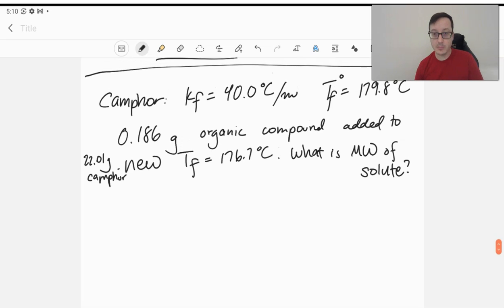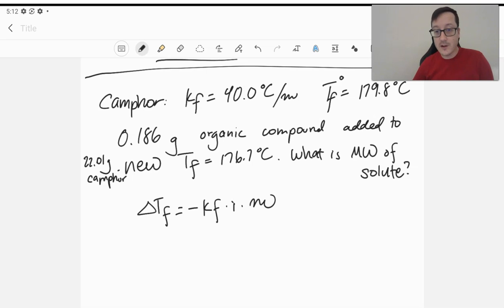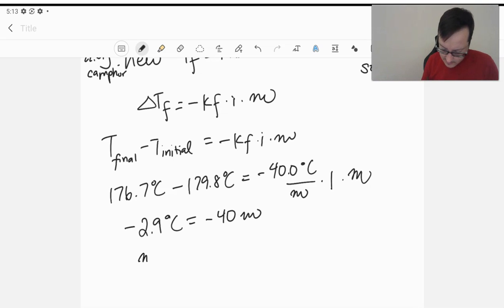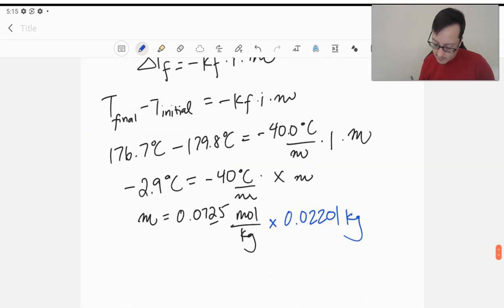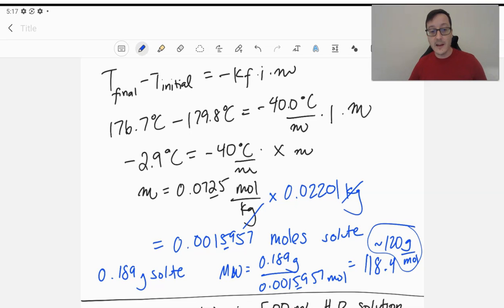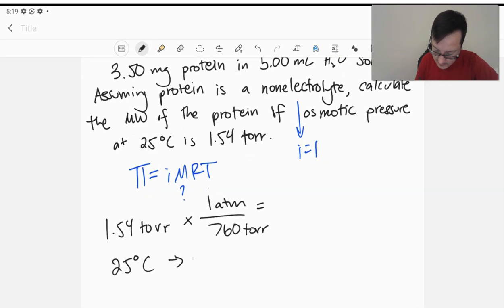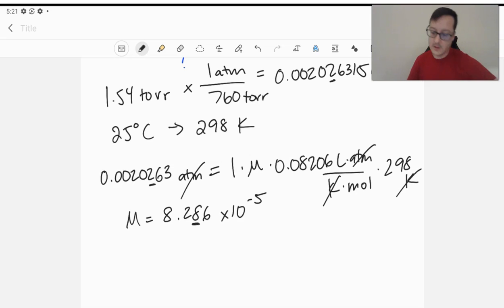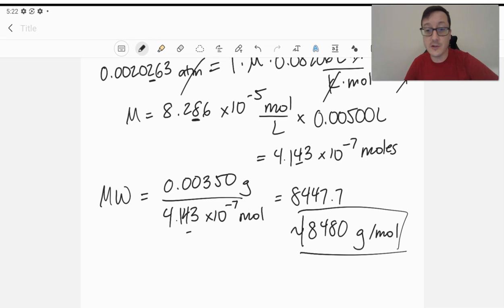MM from colligative